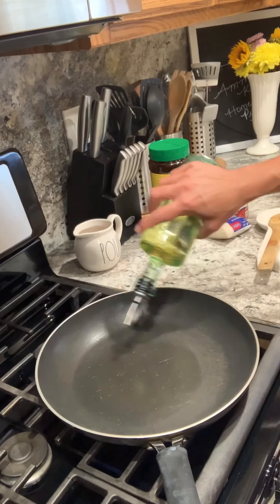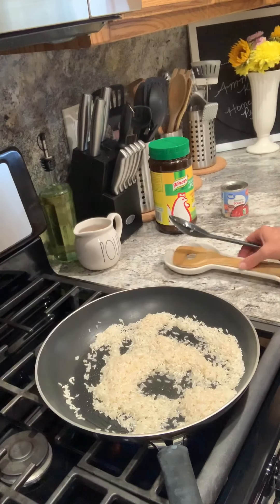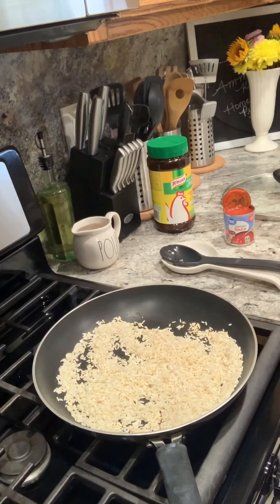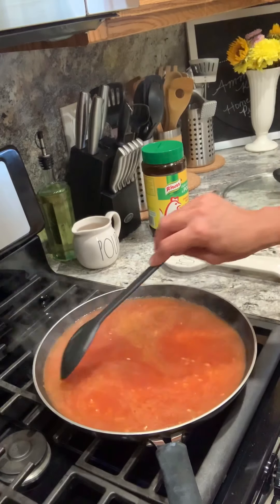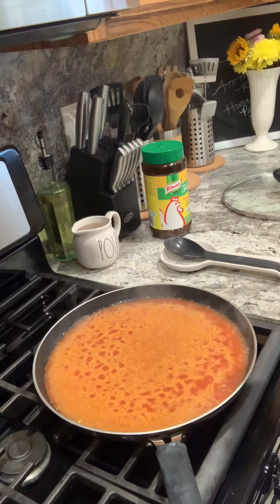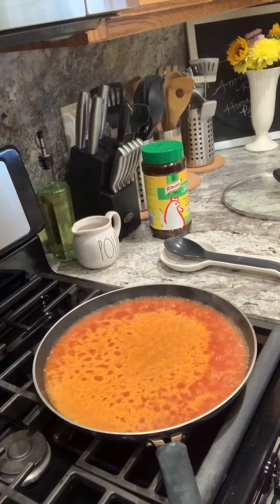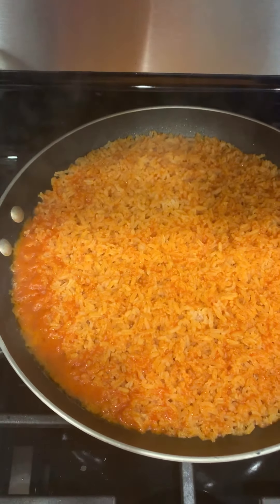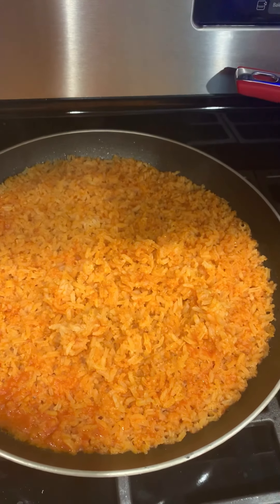Ammie’s Simple yet delicious Mexican Rice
Hey everyone I received a lot of request asking if I could do a video on how to make my Mexican Rice, so now you all can make it at home! I guarantee it will be the BEST rice you’ve ever had.
For more great recipes and meal ideas!